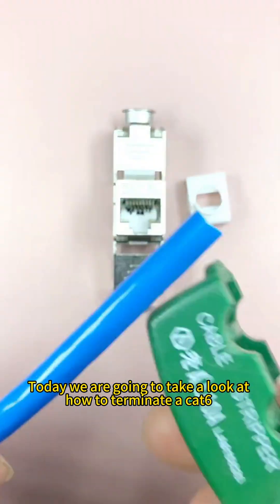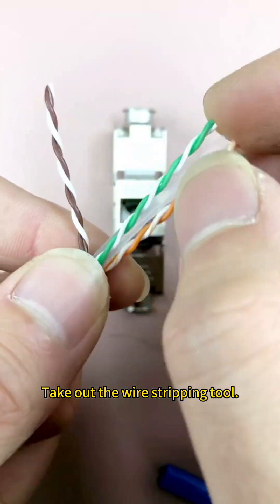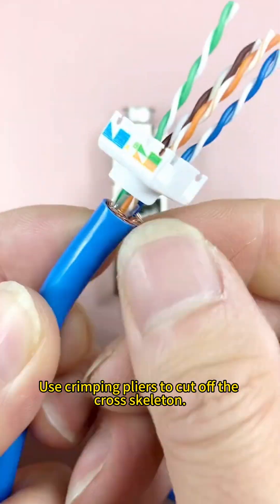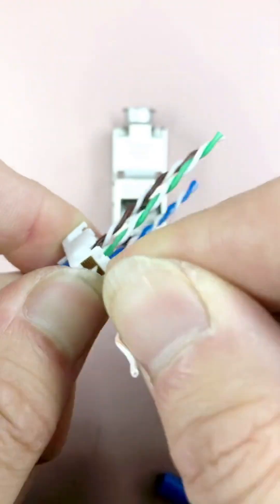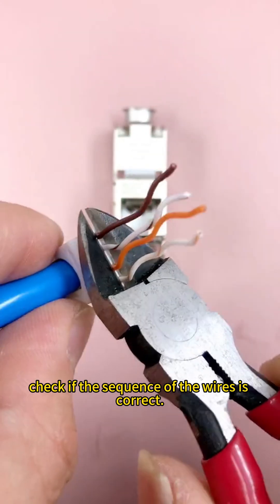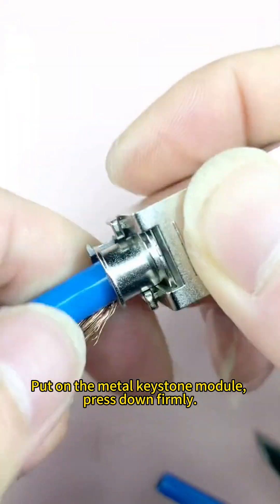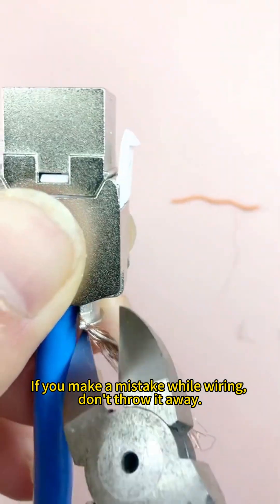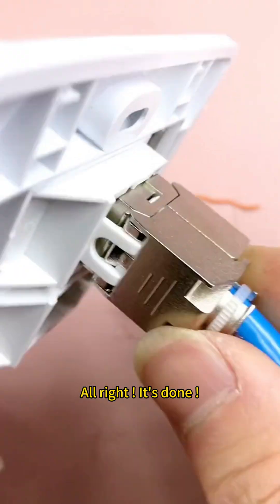How to terminate Cat6A shielded cables with the metal FTP keystone jack in the most correct way?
How to terminate Cat6A shielded cables with the metal FTP keystone jack in the most correct way?Here is the tutorial.

Welcome to send us an inquiry to source COBTEL keystone jacks/modules

COBTEL is the global leading cabling products' manufacturer. You can source the RJ45 Plugs,keystone jacks,ethernet cables,patch panels,rack cabinets,faceplates,cable mangement tools,rack cabinets,fiber optics and smart home products from the manufacturer supplier COBTEL at factory prices.Welcome your inquiry!